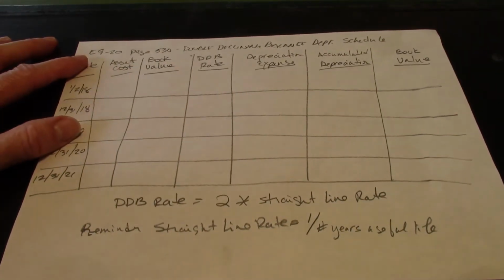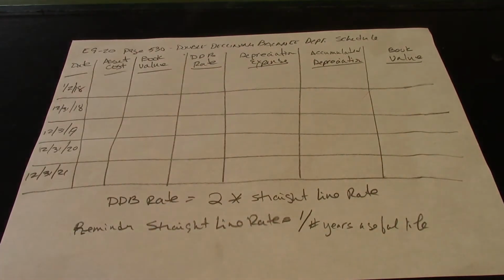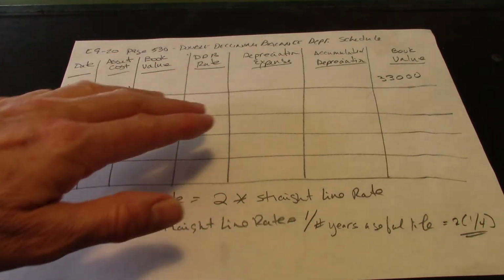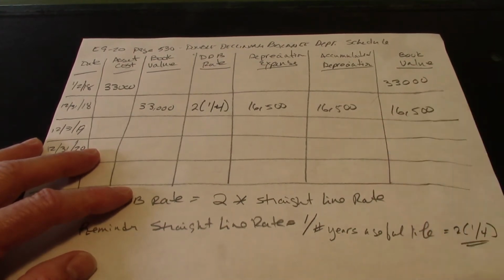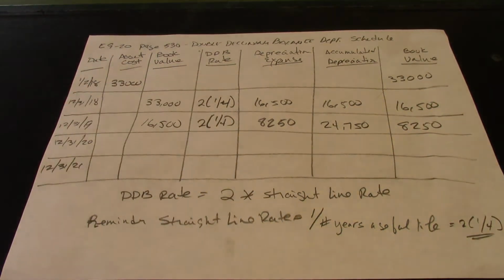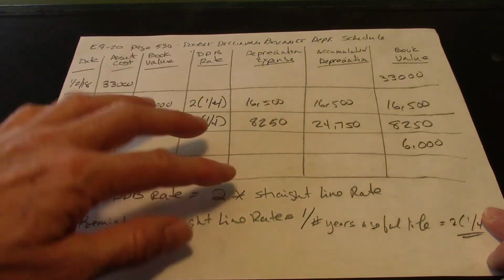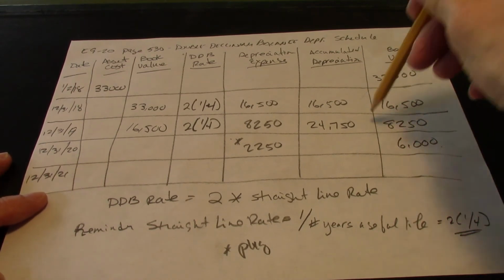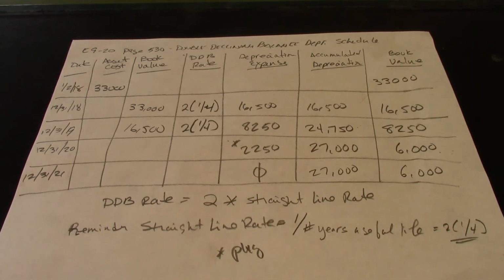Acct 2301 E9 20 Double Declining Balance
Acct 2301 E9 20 Double Declining Balance - Working the double declining balance depreciation schedule for E9-20